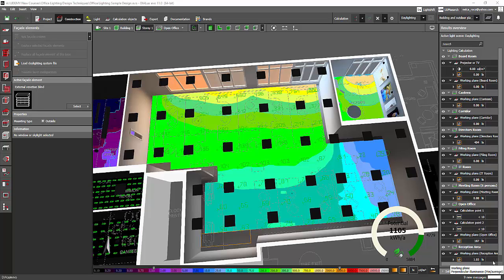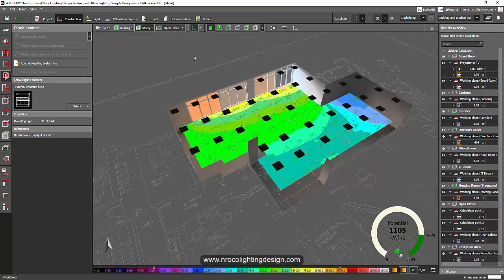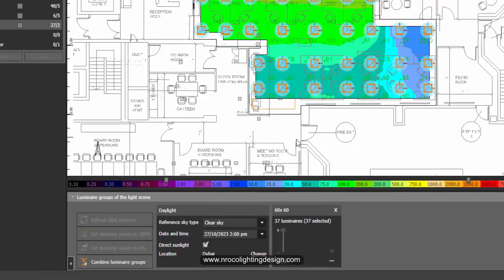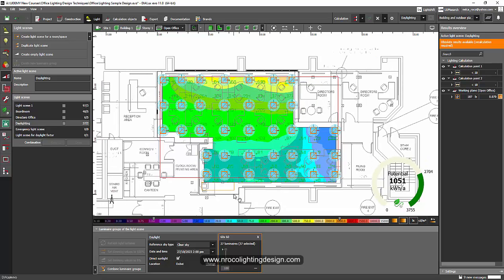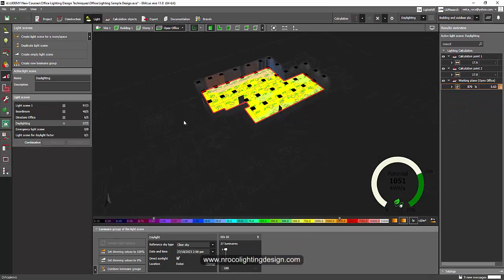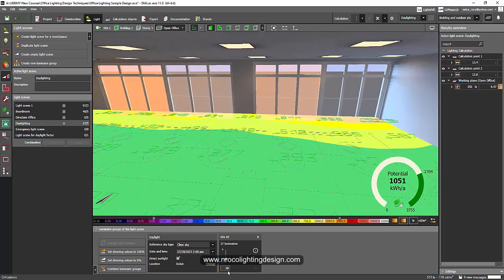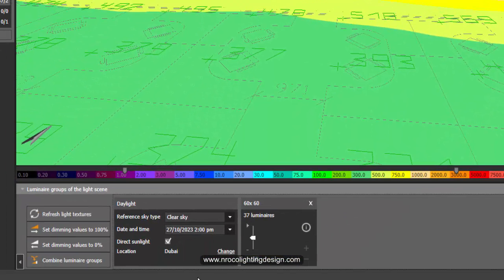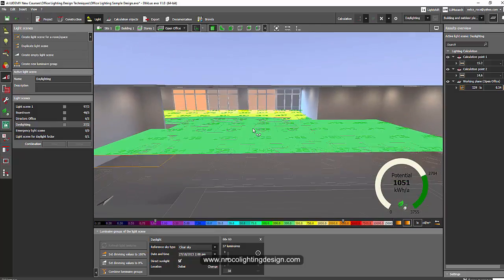Combining daylight and artificial light calculation for Office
This video is a teaser for the Udemy course "Office Lighting Design Techniques".  In this course, you will learn what are the standards and the tips and tricks on how to do the office lighting design using Dialux evo software.